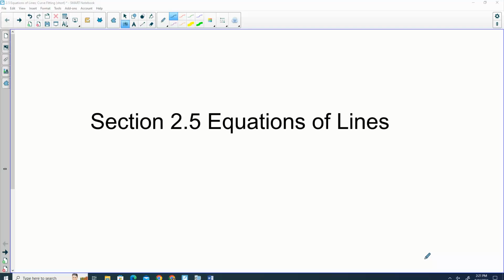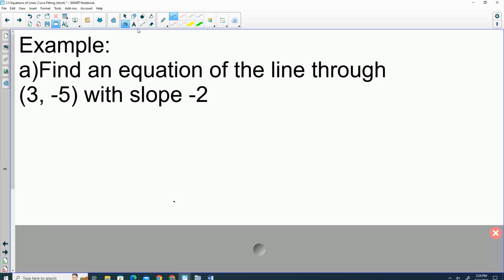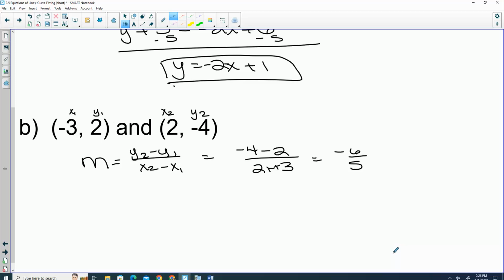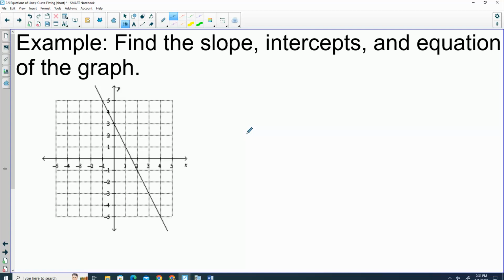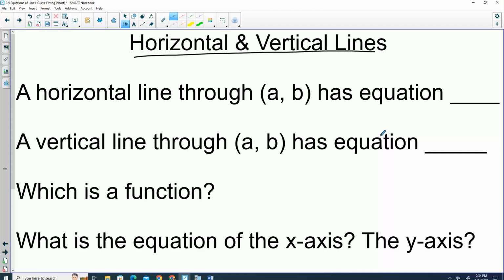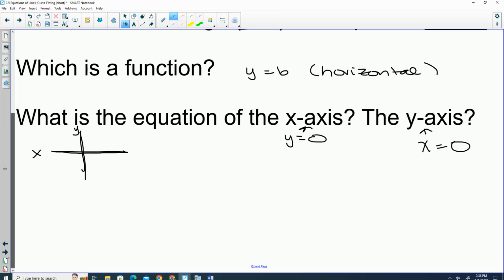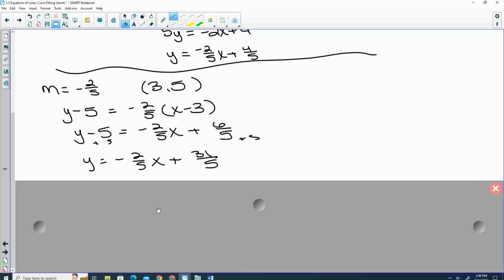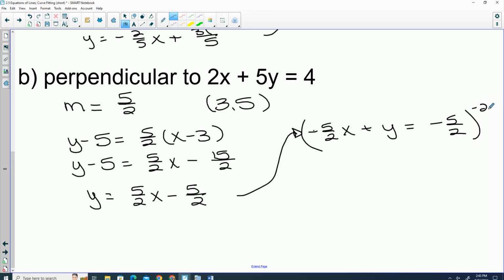Section 2 5 Sept 24